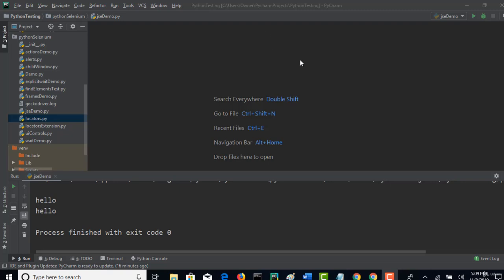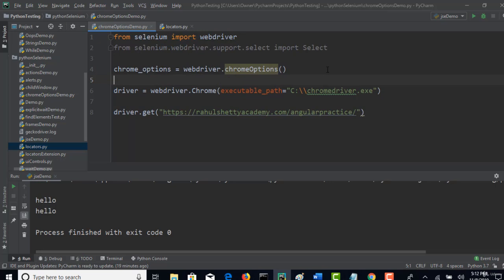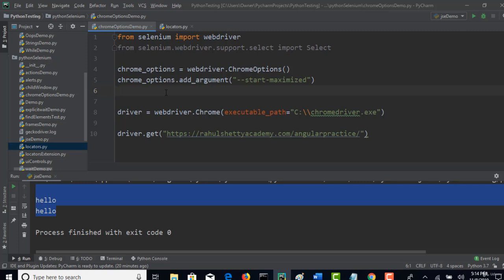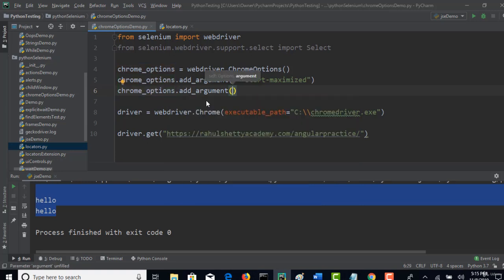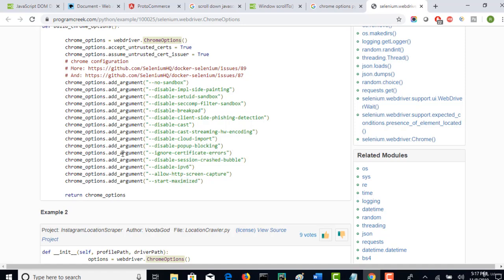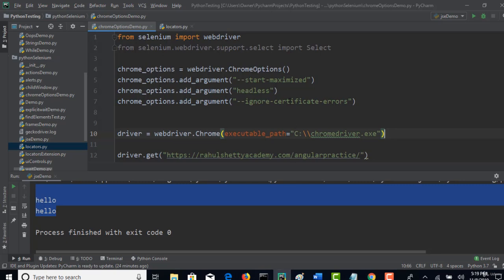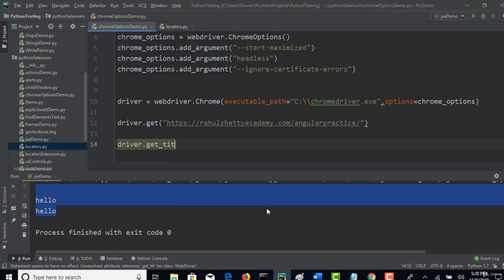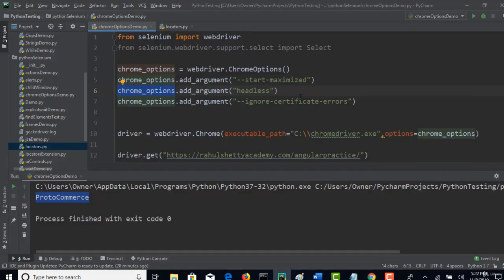057 Chrome options selenium python | Web Automation Selenium Python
chrome options selenium python,
chrome profile selenium python,
chrome driver path in selenium python,
how to open chrome using selenium python,
chrome binary not found selenium,
chromeoptions in selenium webdriver python,
selenium basic code for chrome,
chromedriver selenium python windows,
open chrome with selenium python,
python selenium keep browser open,
python selenium open chrome profile,
python selenium chrome profile,
open chrome profile selenium python,
how to use specific chrome profile in selenium,
use selenium without chromedriver python,
how to use chrome profile in selenium webdriver python 3,
selenium open chrome browser python,
google search using selenium python